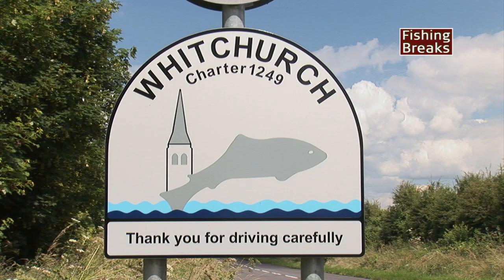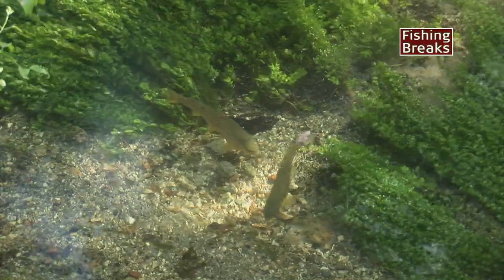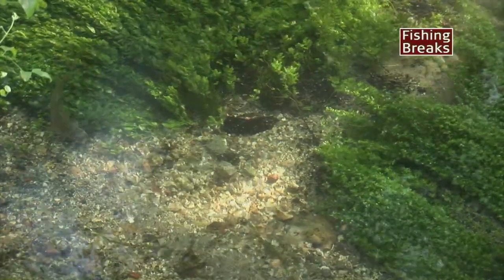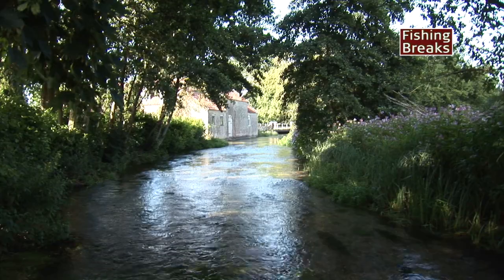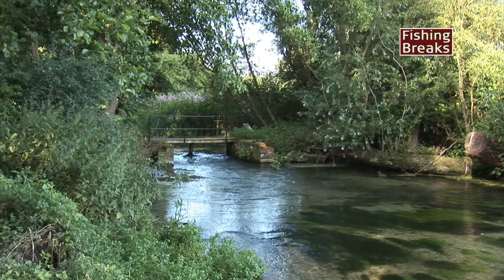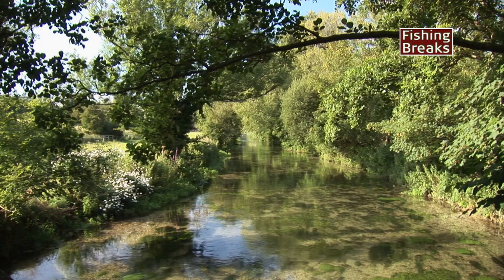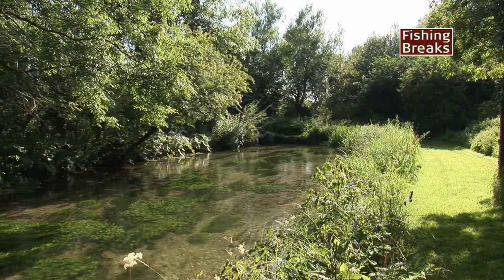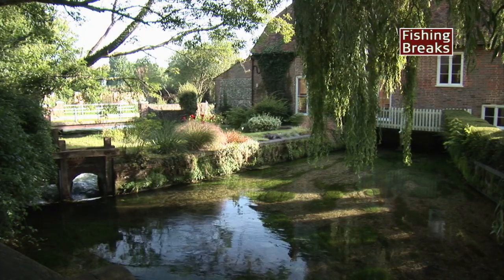Whitchurch Fulling Mill - Upper Test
Fly fishing day tickets for up to 2 rods on the Upper Test on the outskirts of Whitchurch in Hampshire

The higher one ventures up the River Test system, the better the hatches, the clearer the water and the wilder the fish. There is no better way of summing up the fishing at Whitchurch Fulling Mill.

Fulling Mill is one of those rare places where you can get up so close to feeding fish that you can sometimes almost pick them up in your hand. The water clarity and the abundance of food are exceptional, and the fish are always on the look out for food.